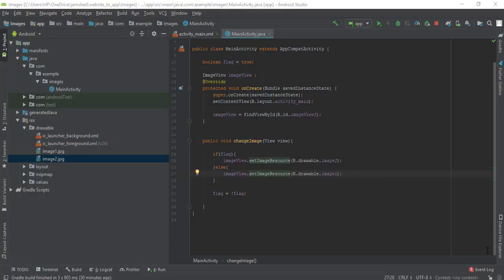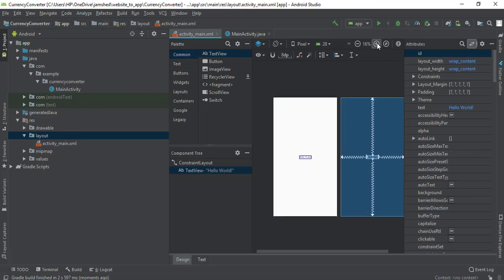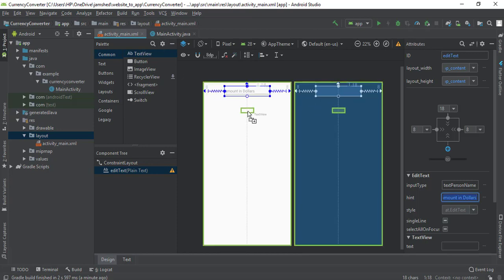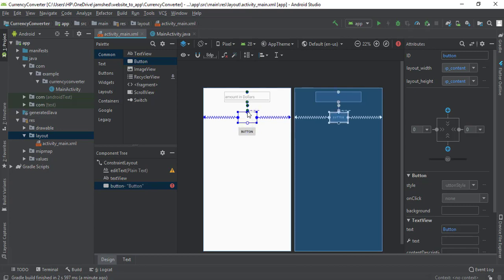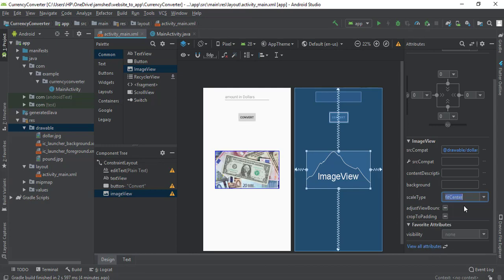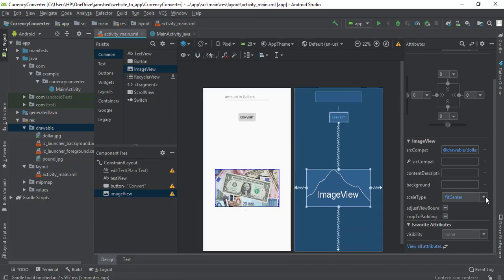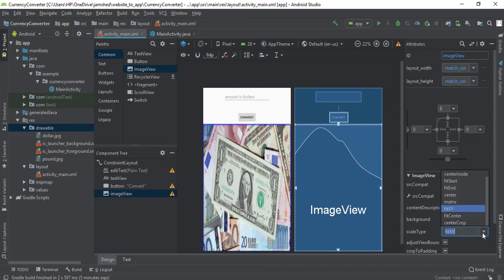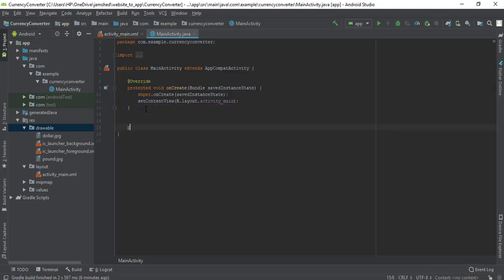Currency Converter App | Complete Android Development Course For Beginners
So You want to Build Apps ?

Then you are right place and you want to build apps at your on time , on your selected place from the comfort of home and you without having to read articles and books and you want see how the professional apps are created.

In this course i will teach you from scratch to the Expert and This course will make you  hero from zero. In this course i have taught from the very basic level to the advanced level.You will be able to build real world applications and lead the world with your innovative ideas to apps and you can earn from those apps.

There are 2.1 billion Android users and android has 88% of Market share and its growing day by day. Android is Ruling the Mobile World.

What is In this Course ?

First we will learn java and Object oriented programming concepts and practice them and Once they are ready then i will introduce you to the android development and we will learn the basics. Once are base is strong the we will try making apps and believe i will enable you to build apps like whatsapp, uber, Google News and Mx Player. If you were able to build these apps then no one can stop or come in way of your bright future.

Any one who is eager to learn, any one who want to be a successful android developer, any one who want to show the world that he can do it.

No Prior Programming Knowledge Required !! i have taught everything you need to know ..

The only requirement is will, believe and concentration.

I am a computer science graduate and i am eager to teach since i was in university. I have 3 years of Professional android development course, i have built plenty of android apps but the apps i cannot forgot are Mx Player Clone , Uber and Whatsapp ,Browser.

I started learning android 5 years ago when i even did not know programming but within year everything changed so quickly that now i am teaching Android.

Its my second course my first course was How to build Mx Player Clone. First course success with over 5000+ happy students

motivated me to create this course.

Why I Created this Course ?

When i started learning android there was no one who was teaching how to create real apps every one just teaching the basic android, No one taking it to the advanced level, No one was sharing the process of creating apps. So i messed my head here and there to build apps and it took lot of time but it polished my skills and motivated me. Then i decided that one day i will create the course that will make the student understand how the professional apps are created and i will share my Experience with the world and final Here I am !!

Do you want to learn or you want to keep reading and reading !!. take this free course to make your ideas Reality.

RecyclerView Implementation tutorial